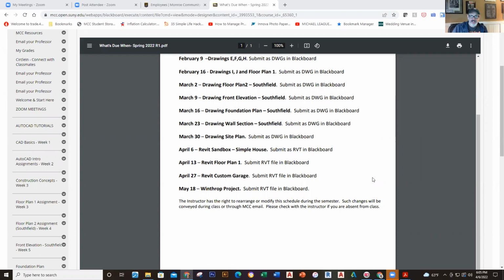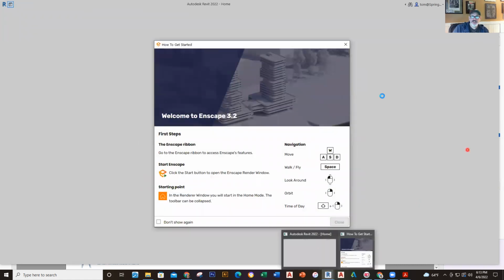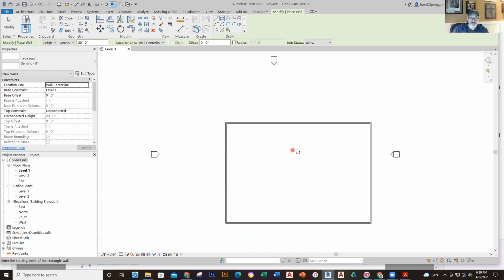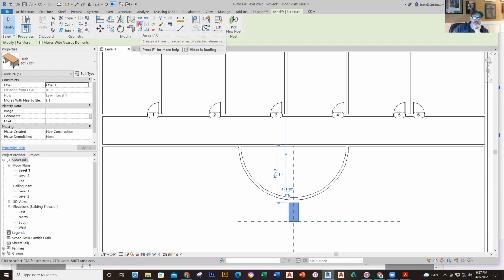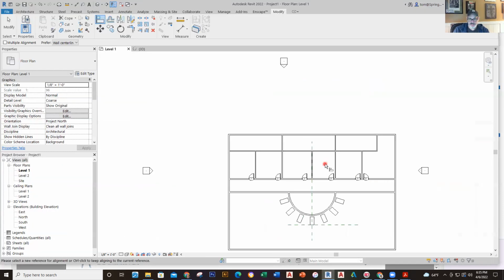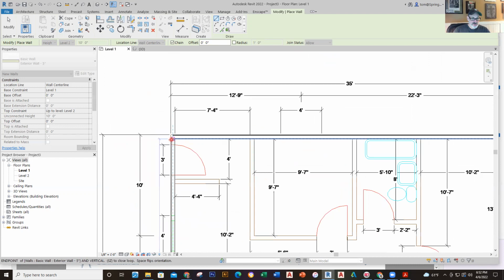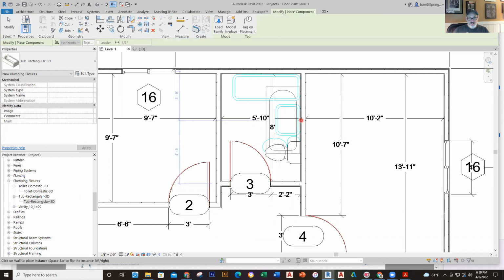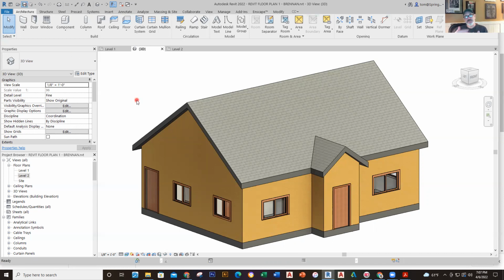CAD FOR CONSTRUCTION SPRING 2022 WEEK 10